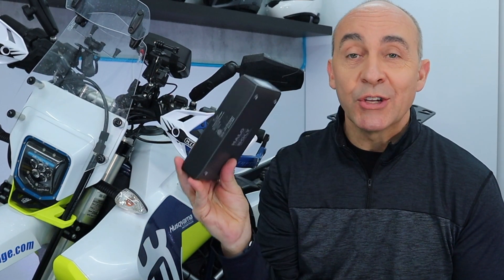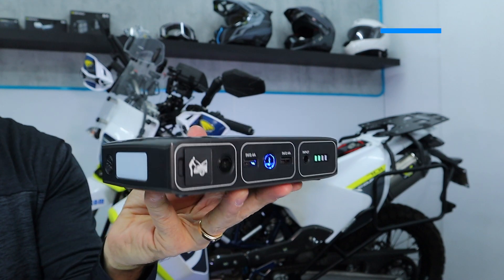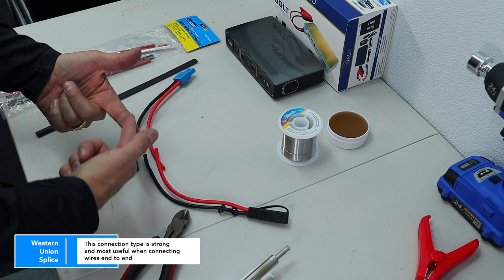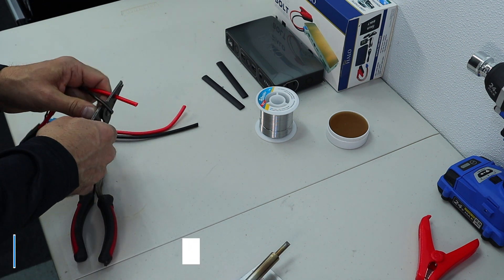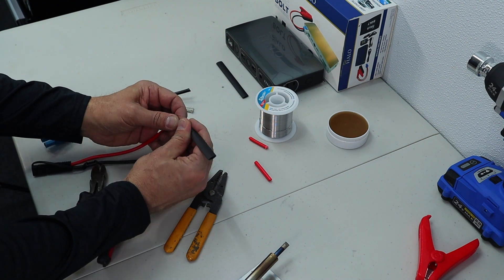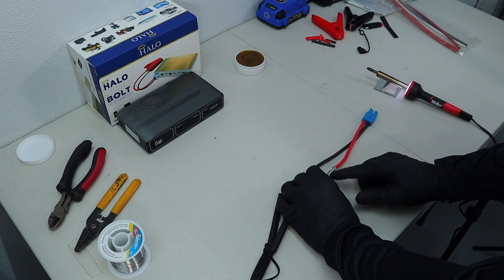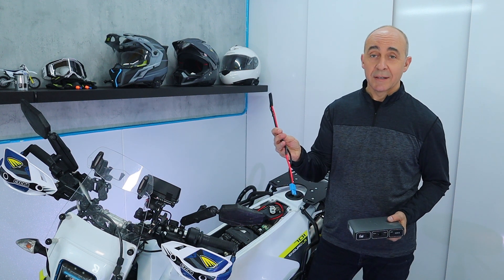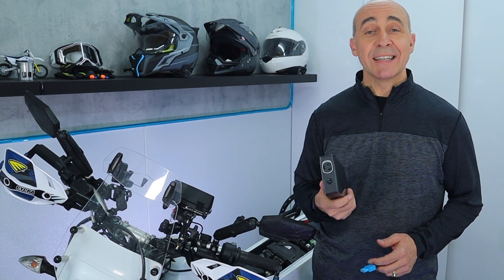how to connect a portable jump starter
Don't get stranded with a dead battery, be sure to always carry a portable jump starter power bank. In this motorcycle how to connect a portable jump starter video, we will create a custom connection so you can use your portable jump starter on any motorcycle with a standard SAE connector which eliminates the need to use tools to get at your battery. A companion how to install an SAE connector video at the following

While I am using the Halo Bolt 58830 here, the method for how to connect a portable jump starter is the same whatever brand of portable jump starter you choose.

The Halo Bolt 58830 Power Bank in this video can be found at the following link:

I hope this was helpful, I'm always delighted to get your questions comments and feedback.

00:00 Introduction
01:08 Halo Bolt Power Bank
01:27 Measure and Cut Cables
04:36 Splice Wires
06:19 Solder Wires
07:09 Cover Spliced Connection
07:33 Summary

Note: I received no free product and I was not paid to make this video.